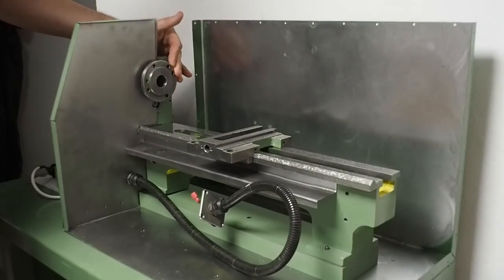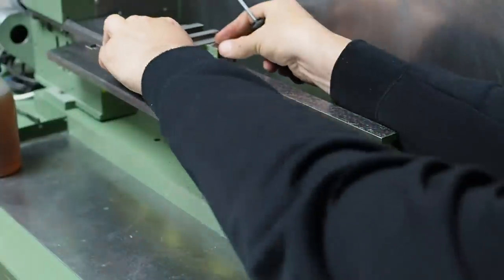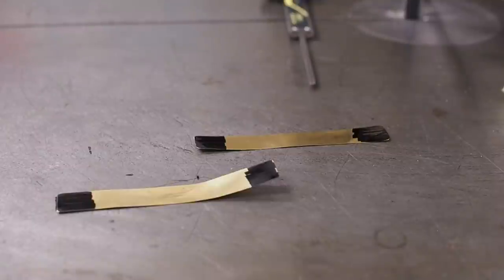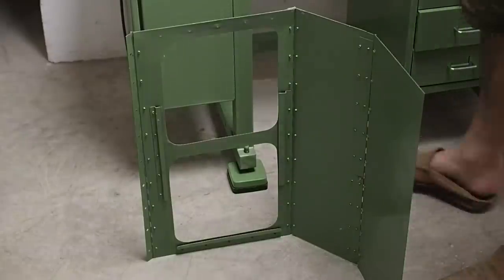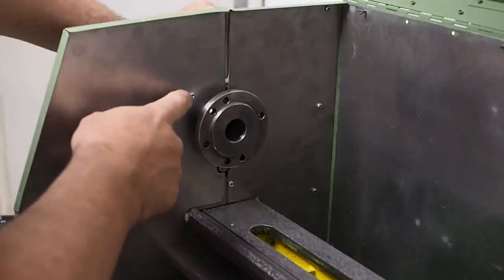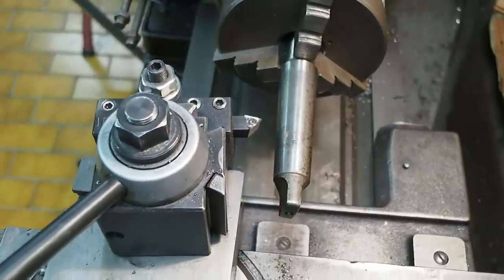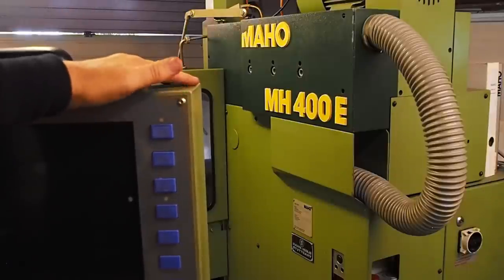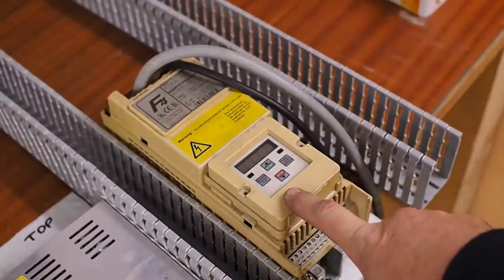CNC'ing the infamous 7x12 mini lathe - Episode 20 - Finishing the enclosure and "how does CNC Work?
This is my take on the Variable Speed Mini Lathe!  My  game plan here is to overhaul, modify, and repair the  infamous mini lathe , while at the same time converting it to CNC.

In this episode, I finish the enclosure and give a run down on "how does a CNC work"?